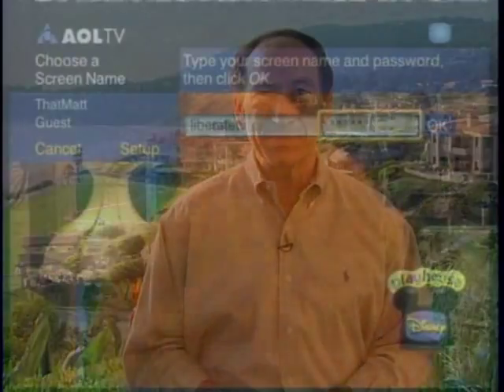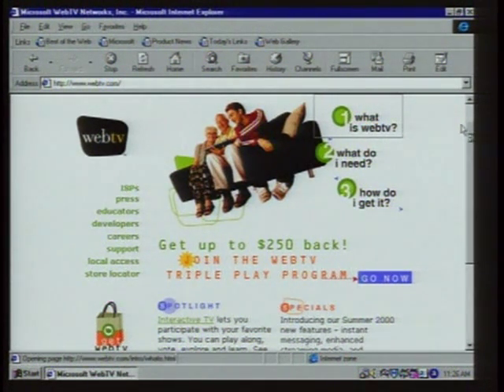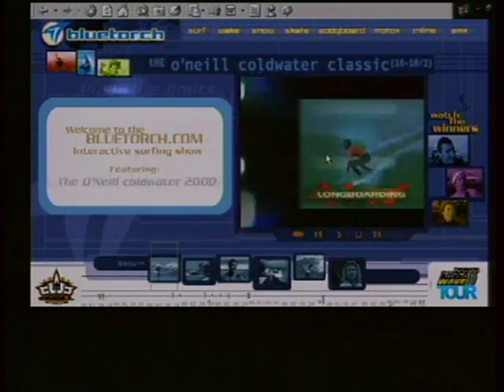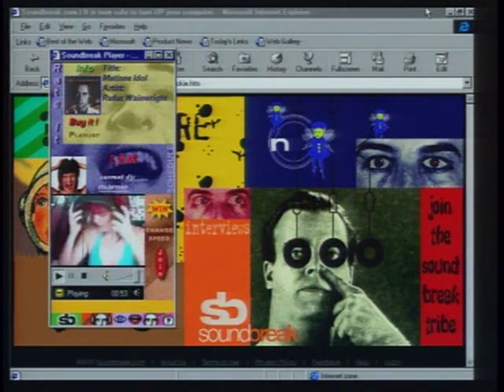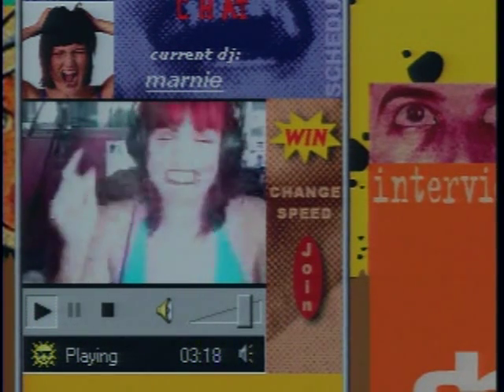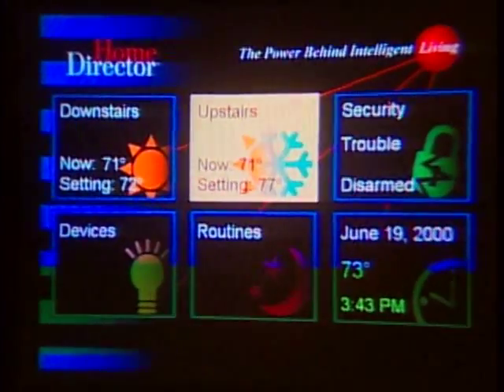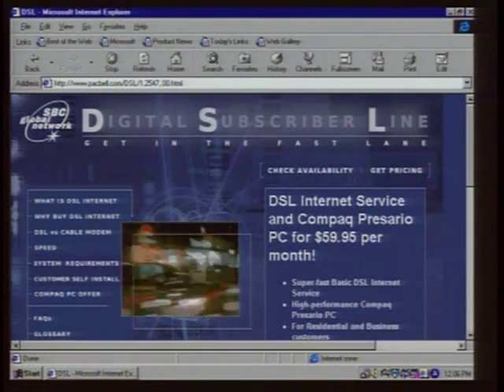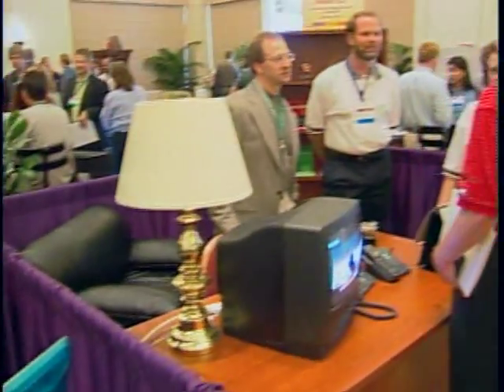The Computer Chronicles - Digital Living Room Part 1 (2000)